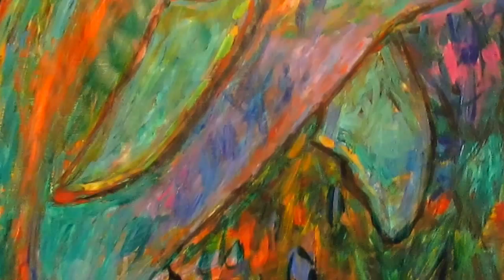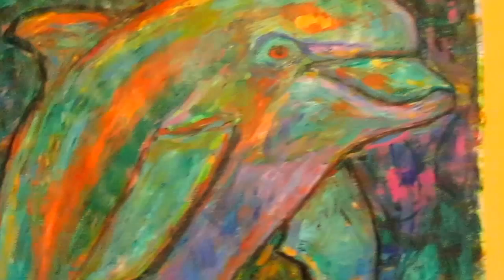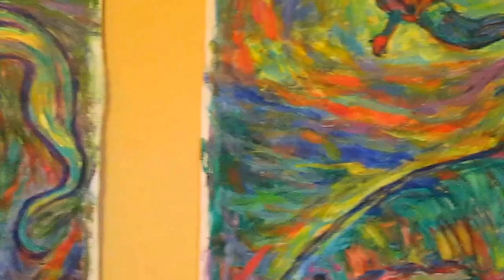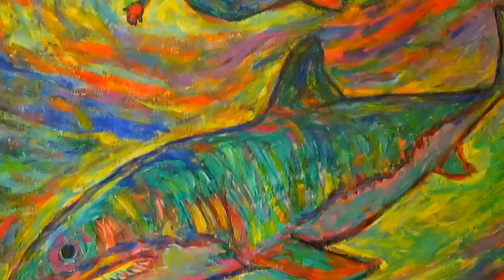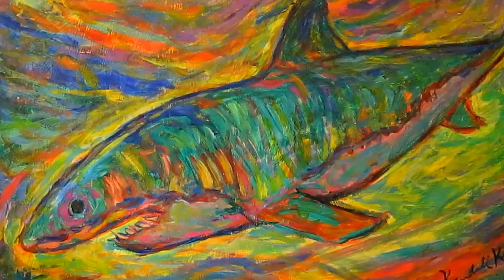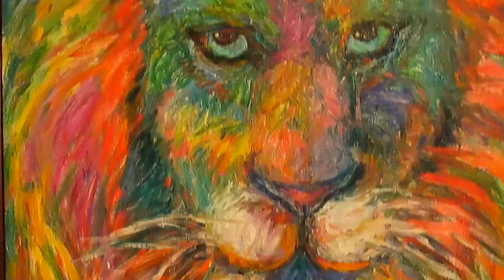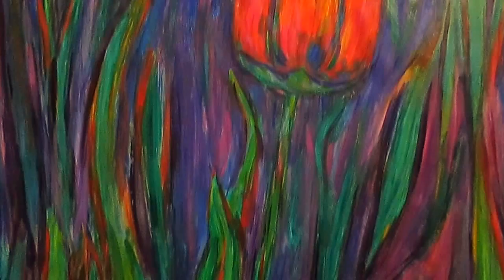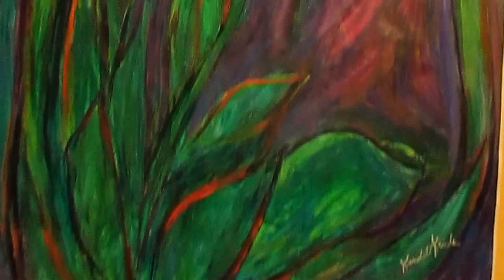Abstract Paintings by Award Winning Artist Kendall F. Kessler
Abstract Paintings is my third video on my series Kendall Expressions.

Go to the address and click on Kendall Expressions.  The special is on the 40"x30" size to receive the discount!

Abstract Paintings is more of my Kendall Expressions.  These paintings are my own person style of Expressionism.  The colors and the textures go beyond seeing for an intense visual experience!

I live to paint and it is important to me to find homes for all of my creations.  I have originals and prints in twenty-four states, Canada, Germany, Russia, and Australia.  I want to cover the world with my art.

Thank you for looking at Abstract Paintings!